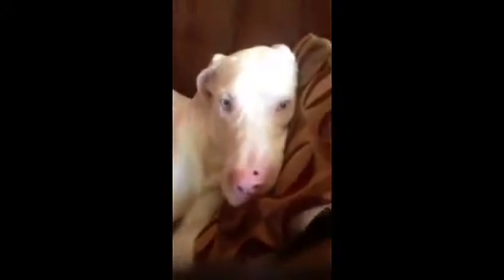Living room tour!!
Sense you guys requested it!